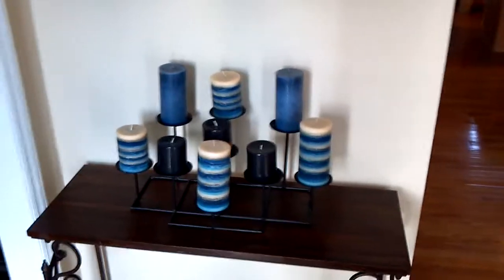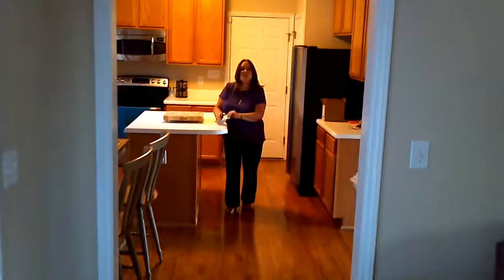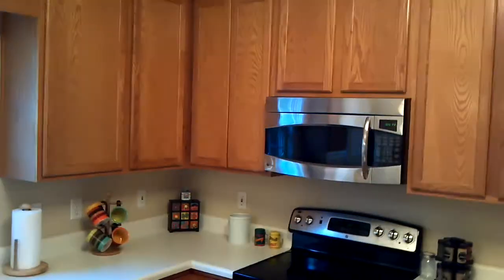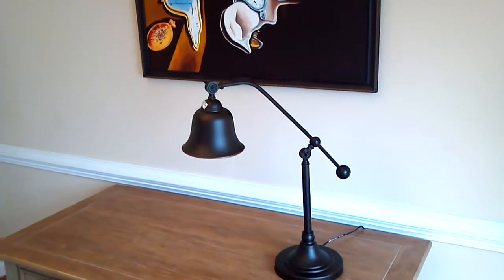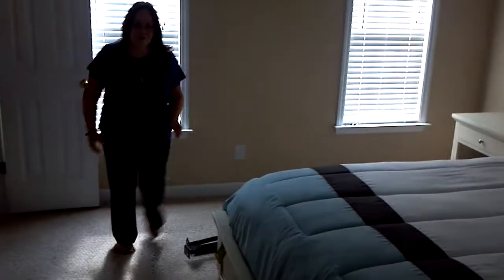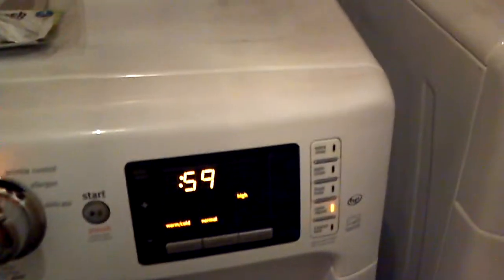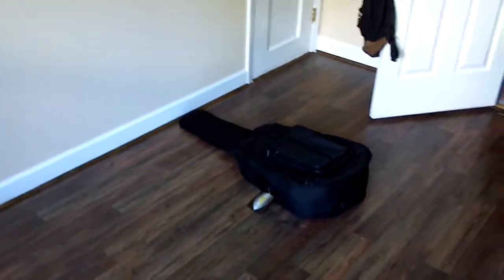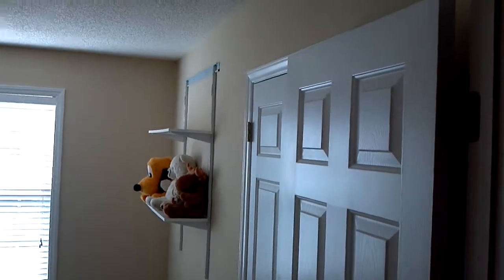New Home - September Visit.mp4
Dropped off the new table lamp and took a video tour. : )